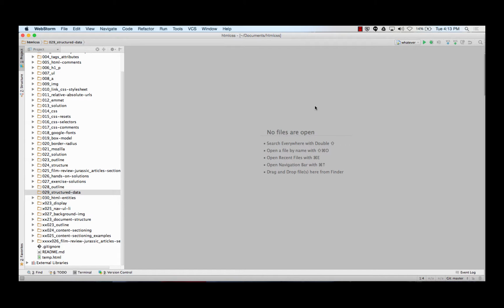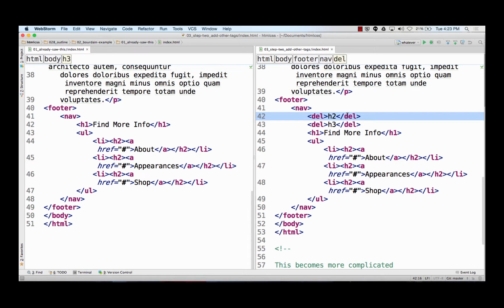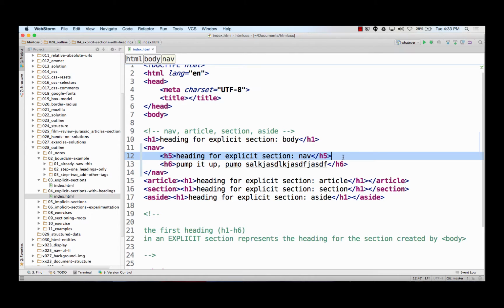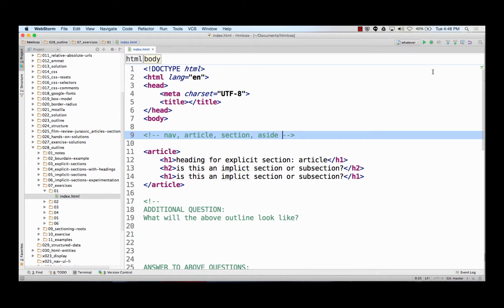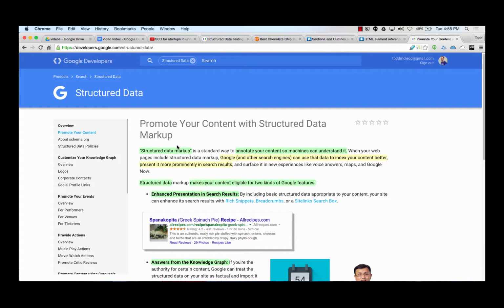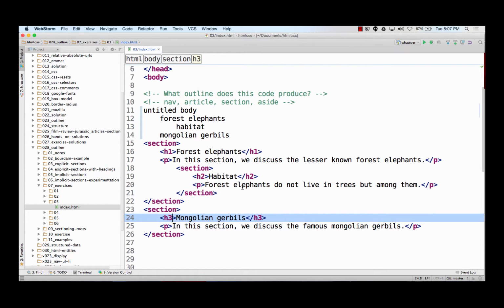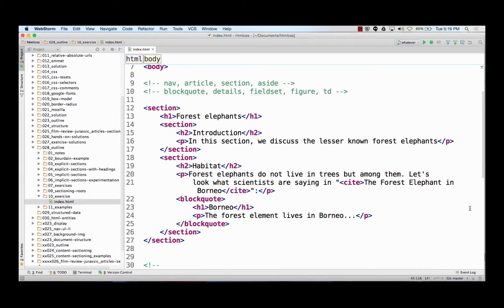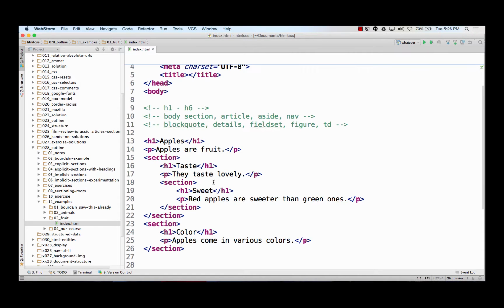fcc document outlining